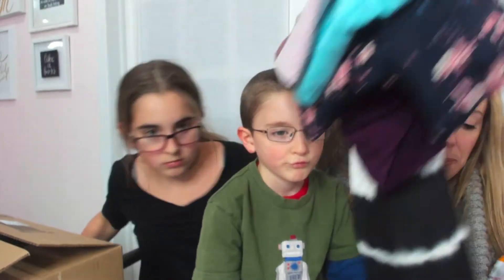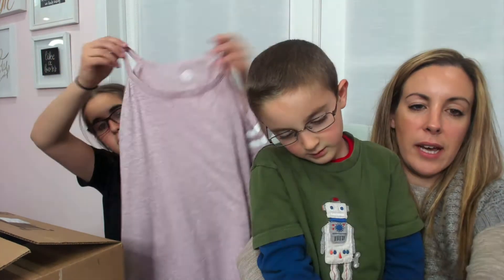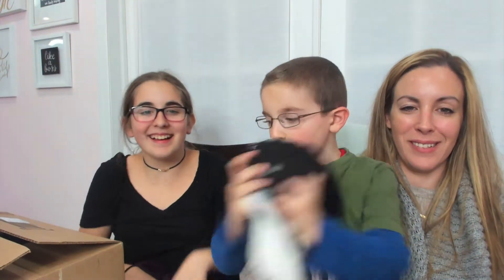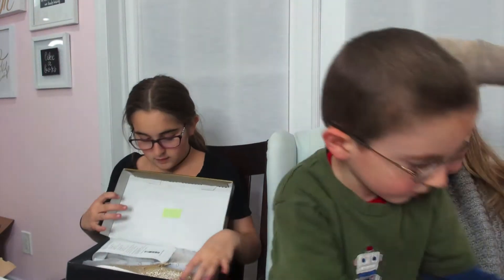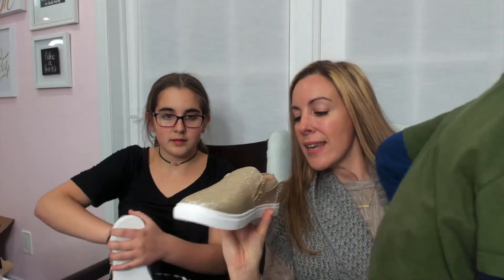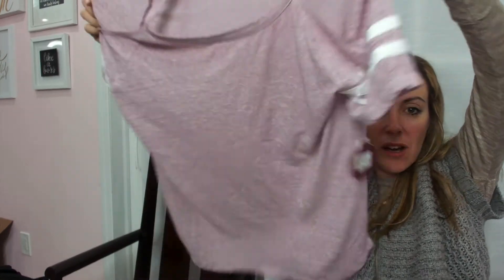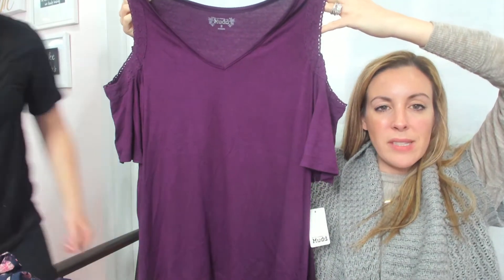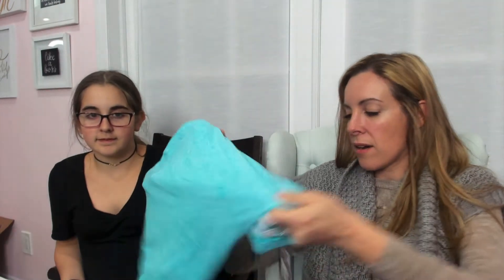Cold Shoulder Tops For My Teen Daughter: Shopping Haul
I had to do some serious shopping for my teen daughter. She needed new clothes for school and I ended up getting a bunch online. Here are the styles we chose for her. I loved everything we picked. Great styles for under $20! Can't beat the prices.

Want to learn how to become a full-time blogger like me? The Blogger Formula: Blending Passion and Profit will teach you just that -- our comprehensive course is live!!

Mail Time
Vera Sweeney